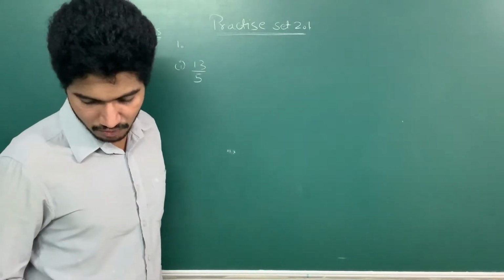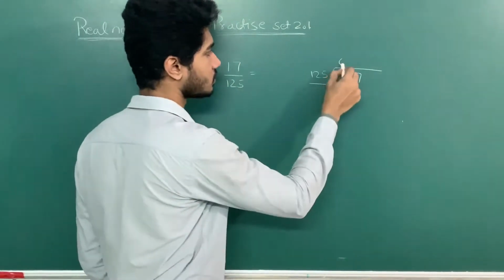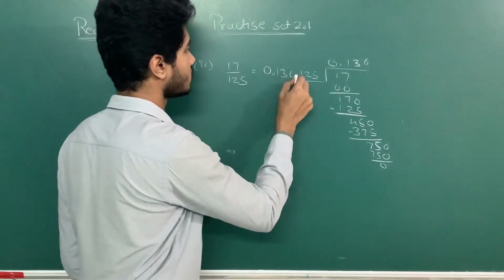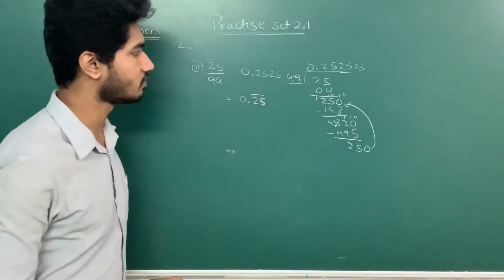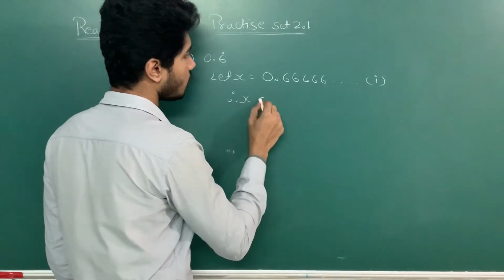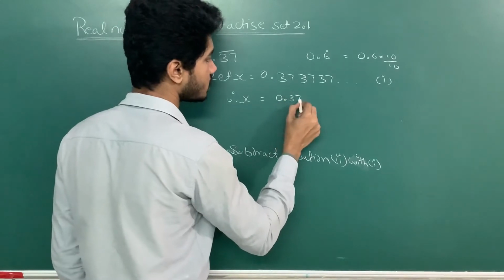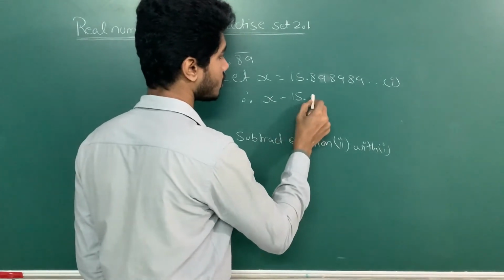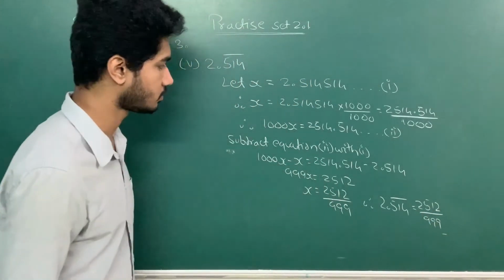Real numbers | Practice set 2.1 | Class 9th | Maharashtra State Board New Syllabus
Hello students
In this video, I have explained Practice set 2.1 and covered the whole practice set, how to approach the problem.

Copyright:-
Everything you see in this video is created by befocustutotrials unless otherwise stated.
Please do not use any photos or content without first asking permission on

Have math in your path
Enjoy the process of learning
Love&peace.